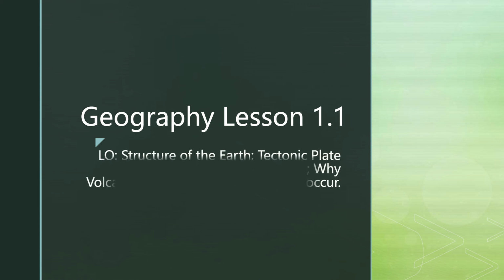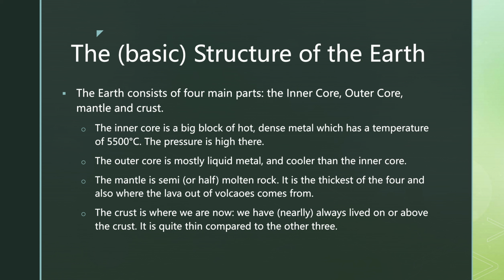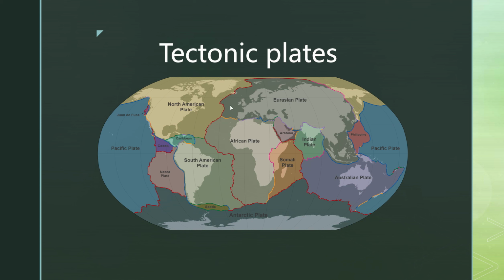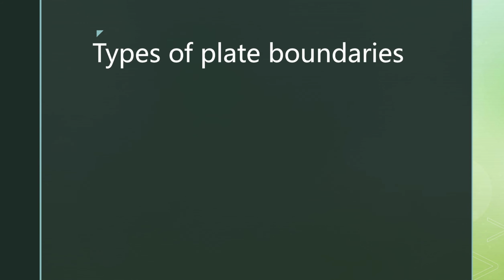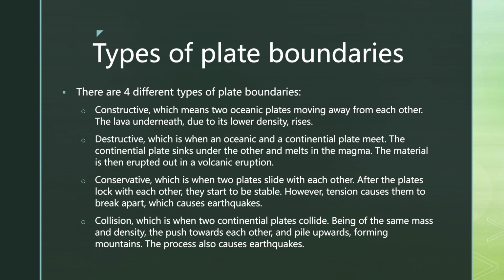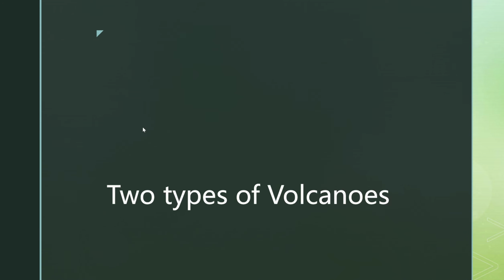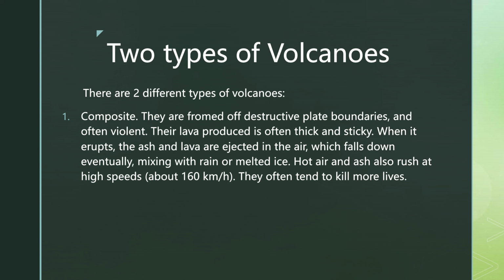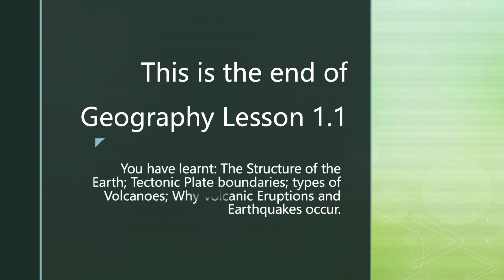Geography Lesson 1.1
Yes, and GEOGRAPHY is now on Boostknowledge! In this lesson, you will learn: Structure of the Earth; Tectonic Plate boundaries; types of Volcanoes; Why Volcanic Eruptions and Earthquakes occur.​